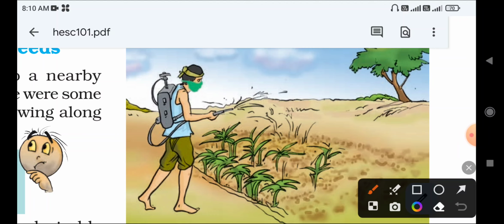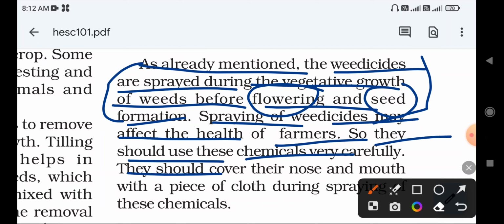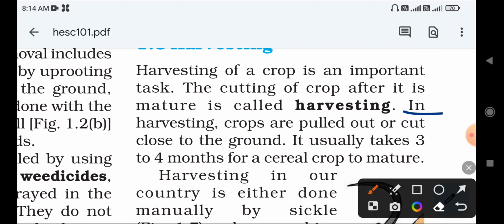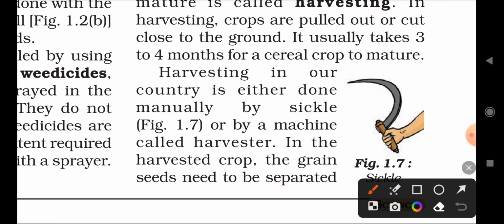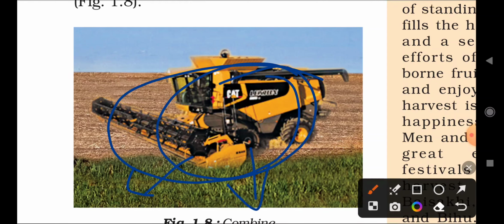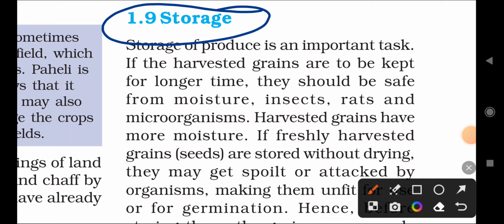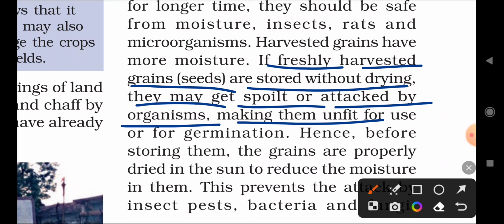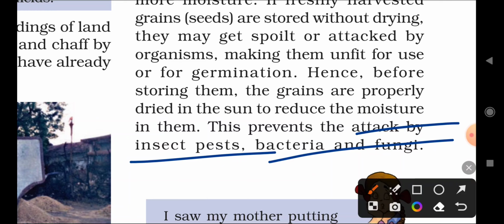class 8 crop production and management part 15 # Harvesting of crops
class 8 crop production and management part 15 harvesting of crops and storage of crops and how we protect the seeds before storing in storage room